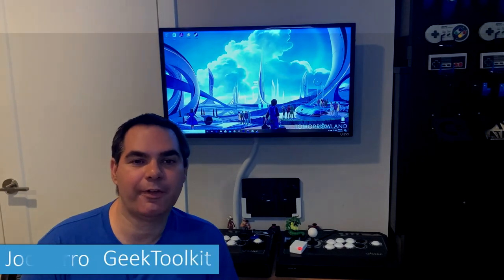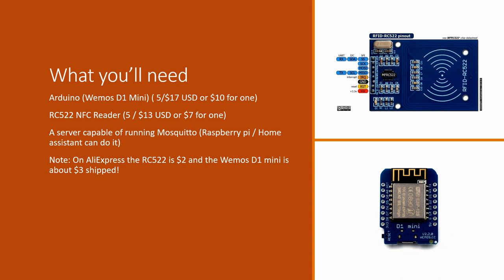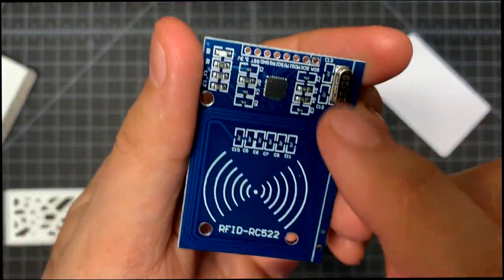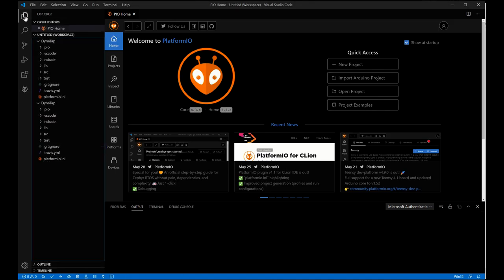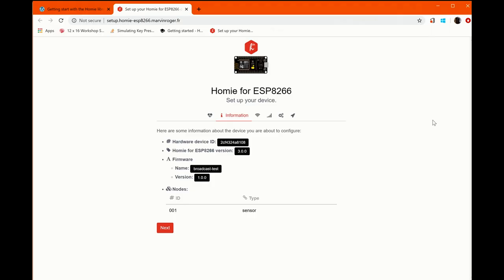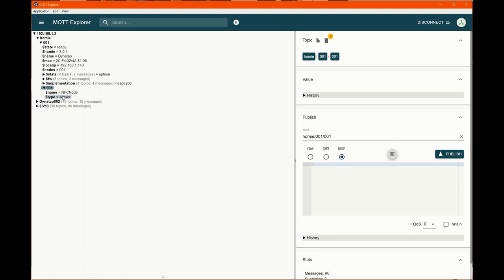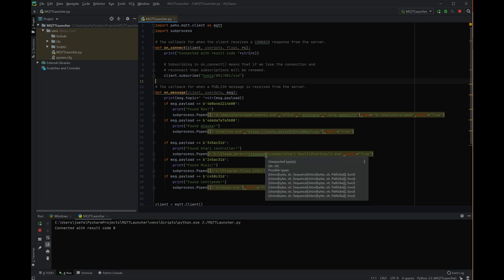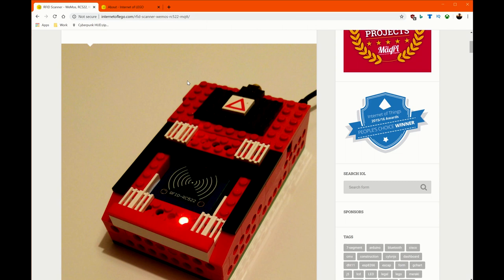Home automation via NFC using MQTT, an ESP8266, and Homie for $10 (Project Dynatap)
I wanted to add an NFC reader to my home automation setup using MQTT. There's a number of cool projects that can be built from this...things from home automation to enabling kids and others to do tasks such as turn on/off lights.  I could walk in and put my keys down to start up my favorite music, turn on lights, and read the news/weather report.  I can start video games, theme a room, and many other things.  But first...I need a device that will send that NFC tag wirelessly out to an MQTT server.  This project shows how to build just that!

This uses MQTT to send the NFC UID wirelessly over the air to a broker.

If you want to know more about MQTT, the channel "The Hook Up" did an Excellent walkthrough here:

Wemos D1 Mini 5 pack
Wemos D1 Mini (1 only)
RFC522 NFC / RFID 5 pack
RFC522 NFC / RFID (1 only)

I highly recommend that channel for awesome projects, as well as Dr. Zzzs channel for home automation tutorials with Home Assistant.  I learn a ton from both of them!